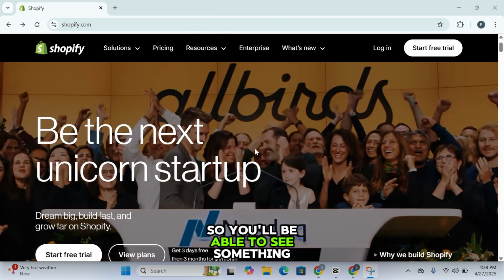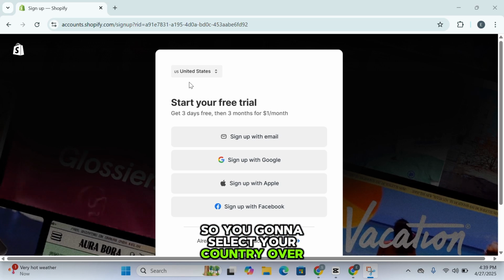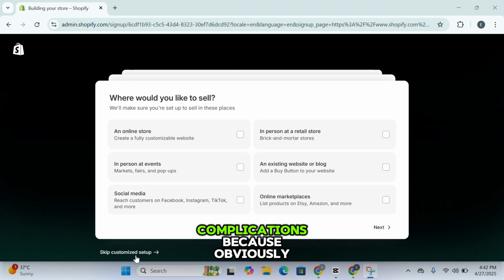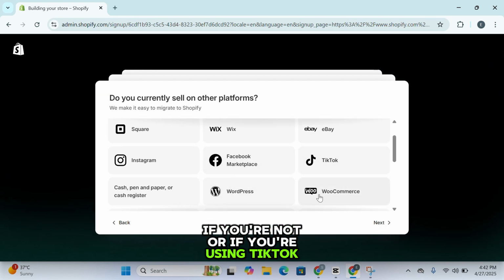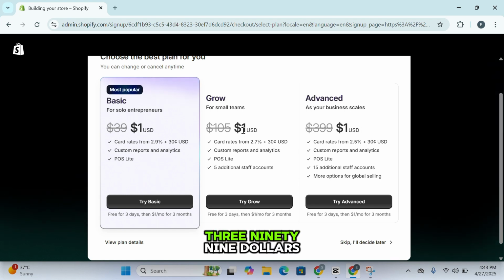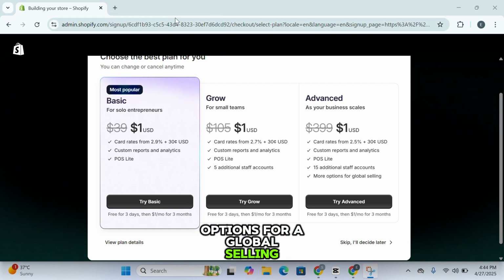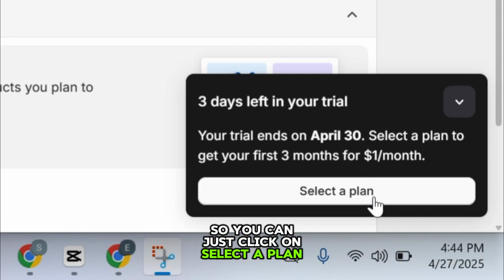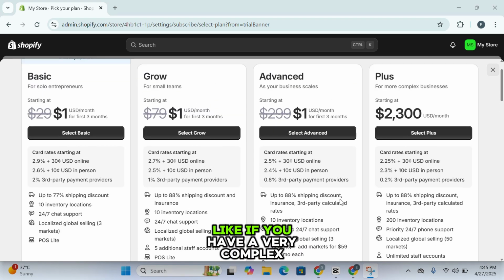How To Get a Shopify Free Trial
Looking for a guide on navigating free Shopify trial? In this Shopify tutorial for beginners, we'll guide you on how to get Shopify free trial for Shopify store.